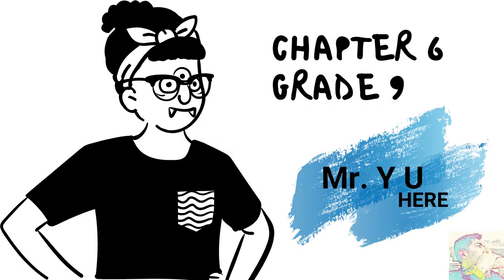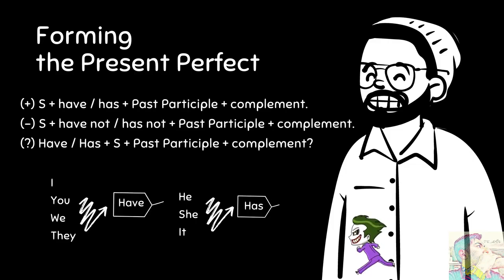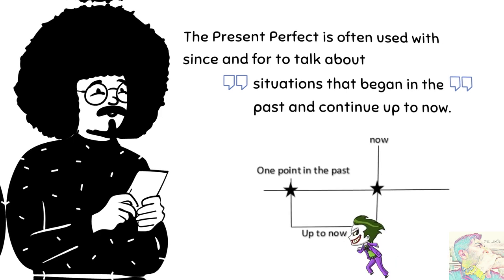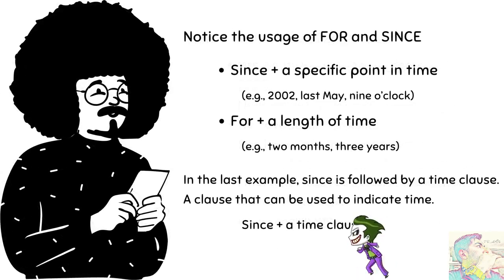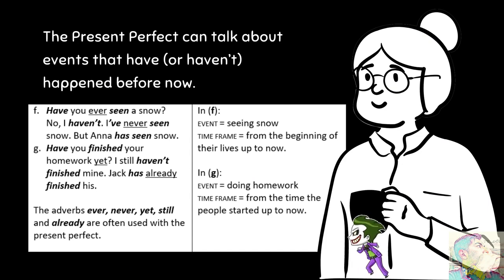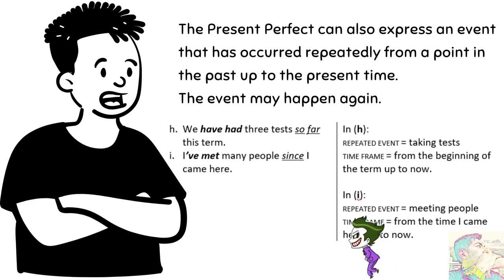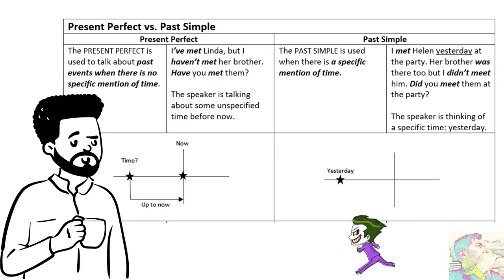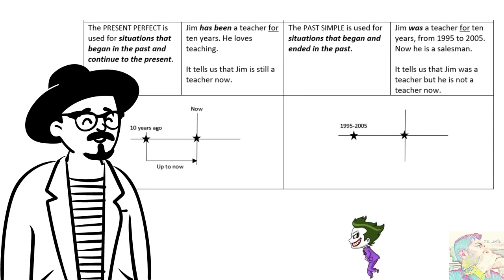BAHASA INGGRIS Present Perfect, Kelas IX